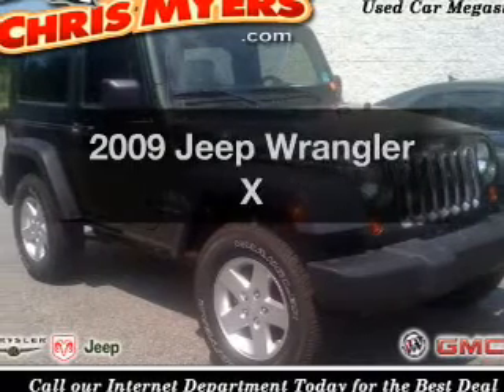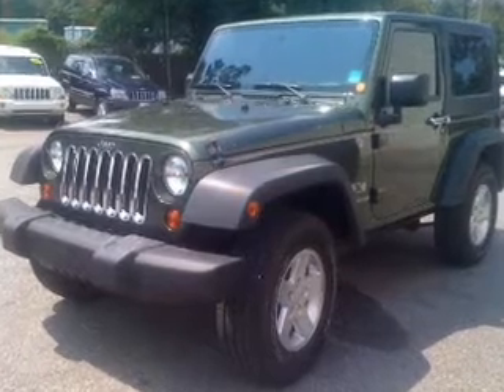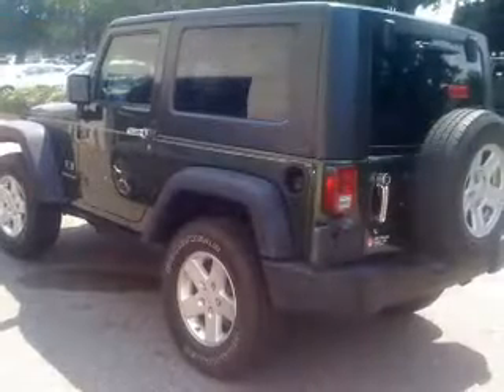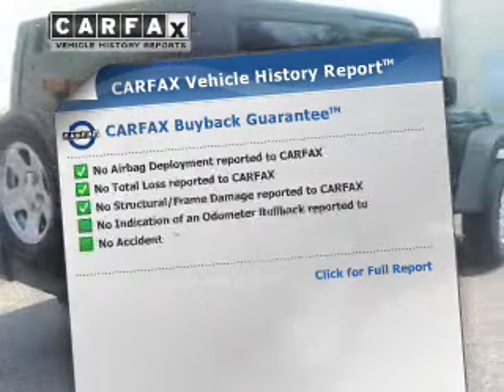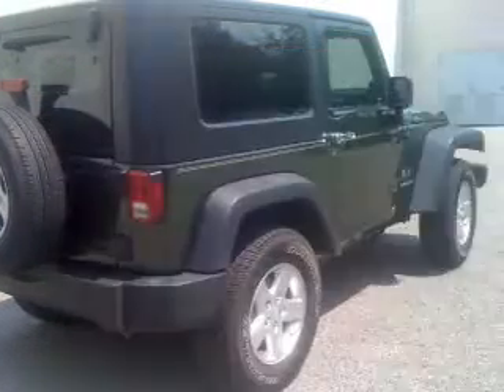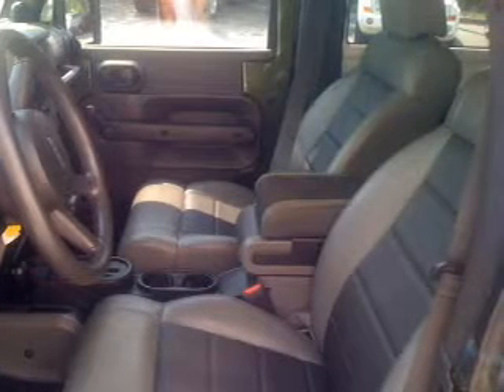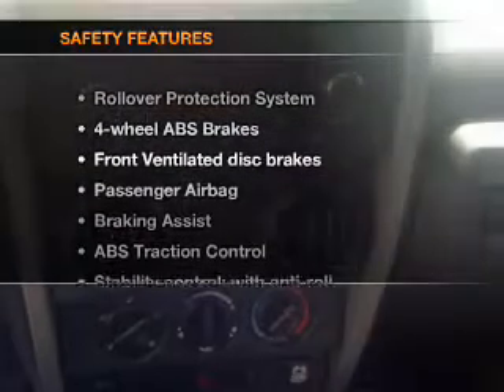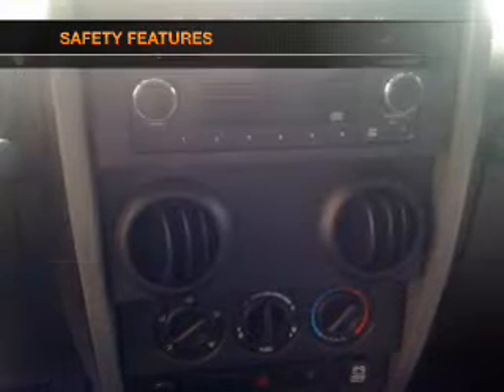2009 Jeep Wrangler - Daphne AL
Year: 2009
Make: Jeep
Model: Wrangler
Trim: X
Engine: 3.8 liter 6 cylinder 12 valve
Transmission: Automatic
Color: Jeep Green Metallic
Mileage: 36535
Address:
27161 Hwy. 98